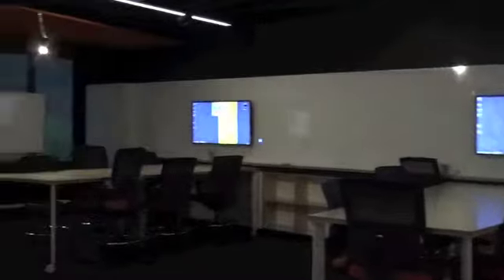Leading a digital transformation of learning at UNSW's 'The Place'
Ahead of Higher Education Digital Transformation 2015, Nick Wailes, Associate Dean (Digital and Innovation) and UNSW Business School explores how student learning has been enhanced across the Business School through new technologies in their new learning space 'the place.'

Nick also chats about how 'the place' fosters peer learning and creative exchange, enabling students and staff to meet the challenges of change by embracing new styles of learning.